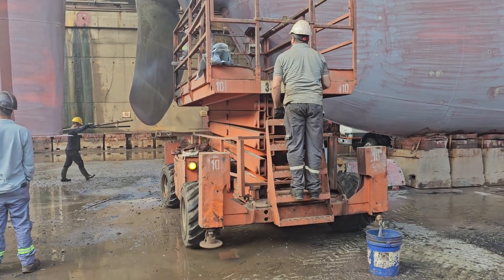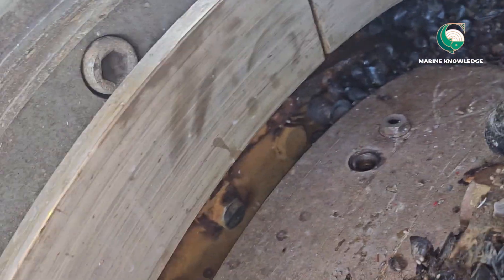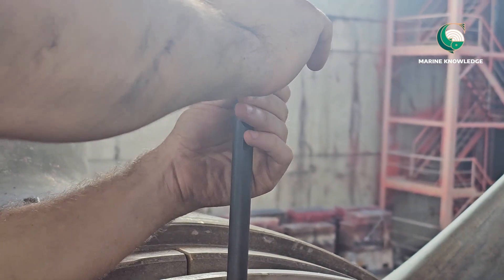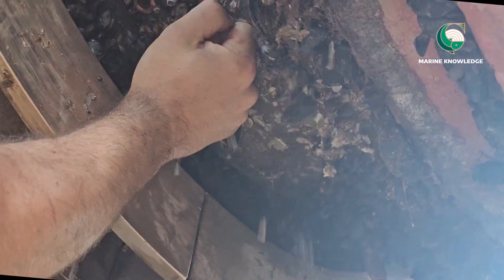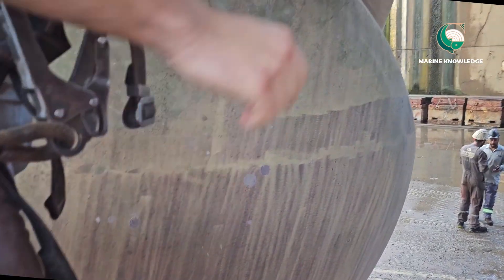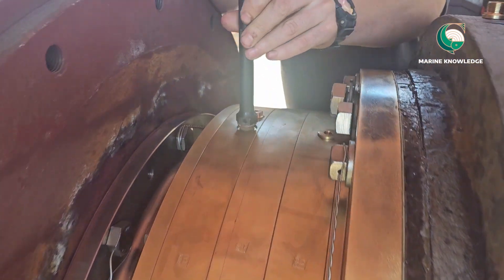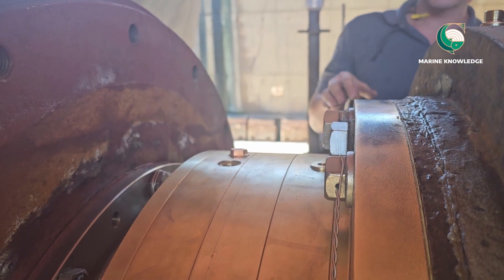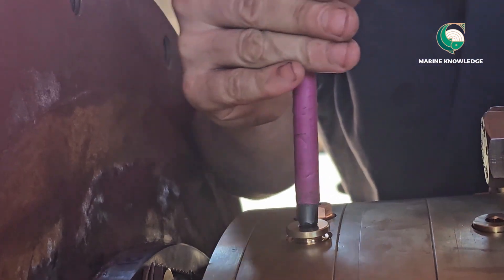HOW DO THEY DO....HOW TO MEASURE STERN TUBE BEARING CLEARANCE...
# STERN TUBE CLEARANCES
# DRY DOCK JOBS
# STERN TUBE JOBS
# HOW TO MEASURE STERN TUBE BEARING CLEARANCES
# JOBS AT DRYDOCK.
# PROPELLER SHAFT JOBS